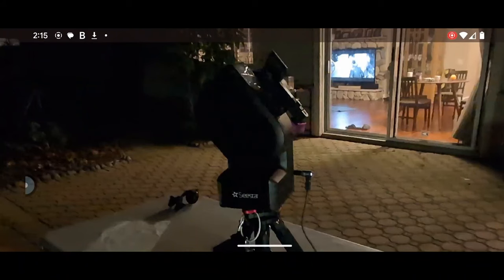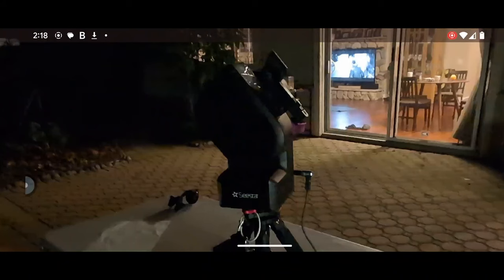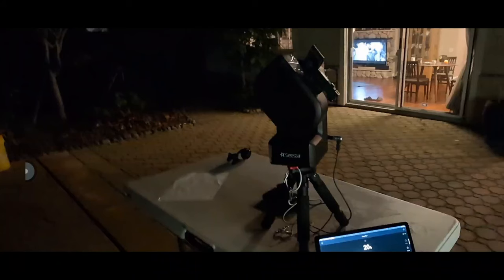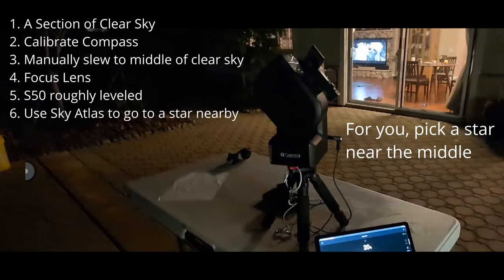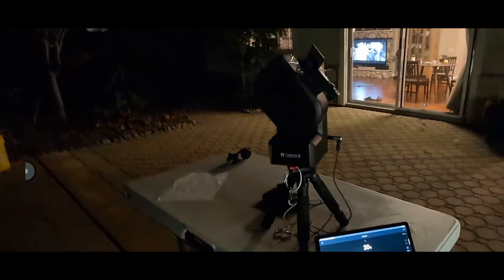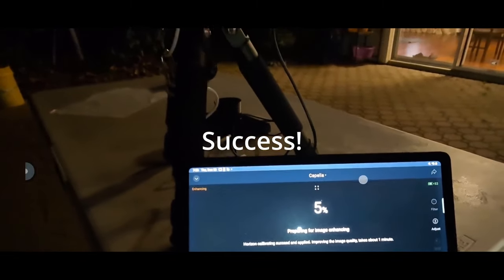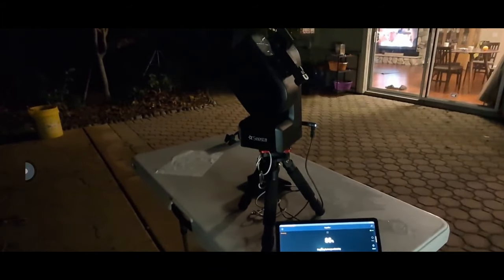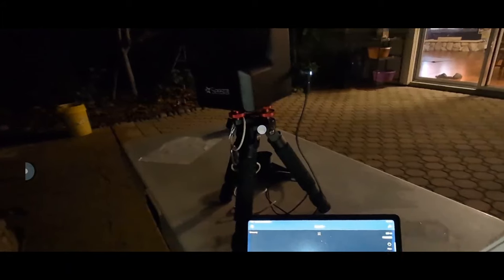Horizontal Calibration for Seestar S50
How to successfully perform horizontal calibration for Seestar S50. A successful completion should help you to

. find your target object quickly and consistently
. remove need to perform leveling of your Seestar S50
. get more accepted frames for enhancements by having each frame better quality stars